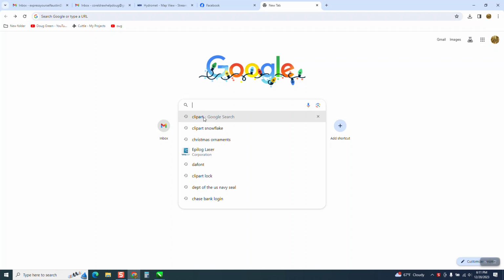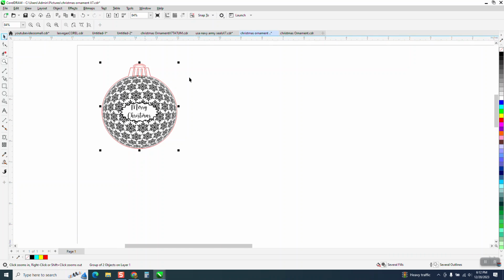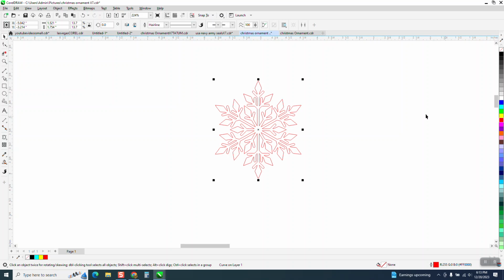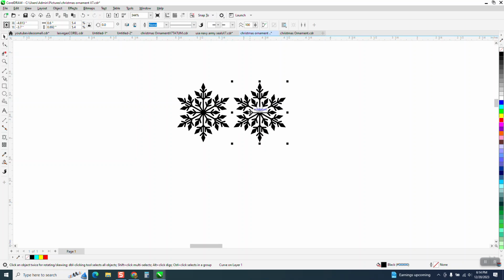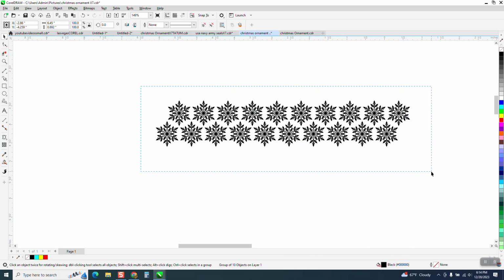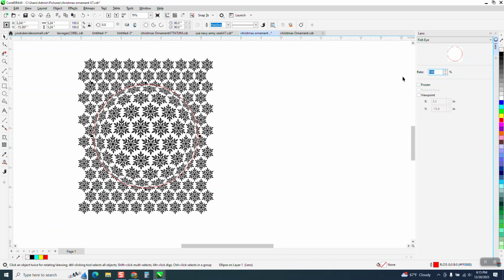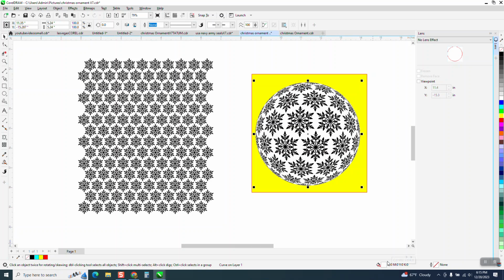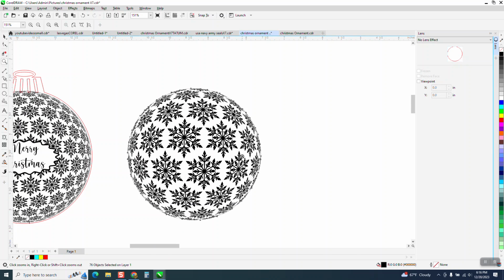Corel draw Tips & Tricks Christmas Ornament LENS TOOL AND MORE Part 3